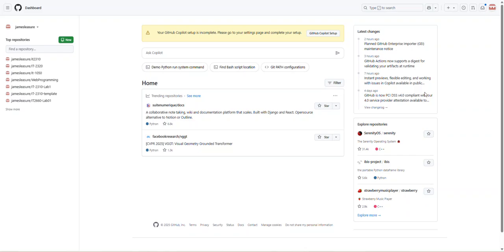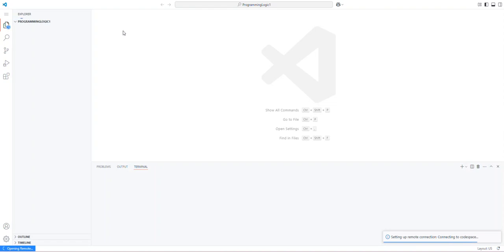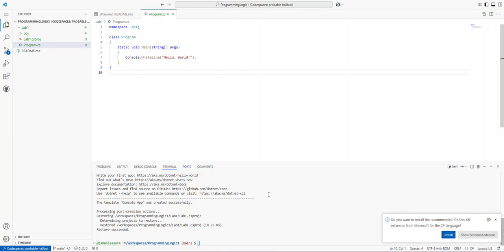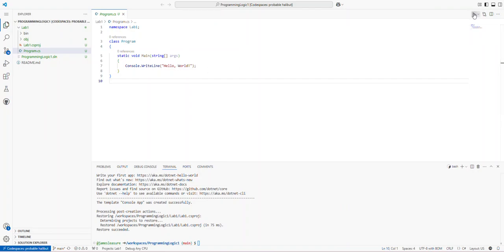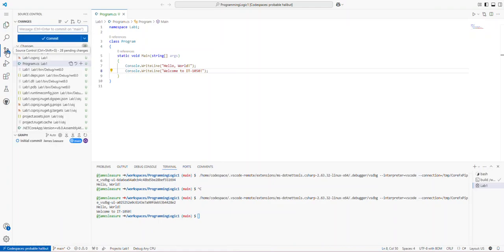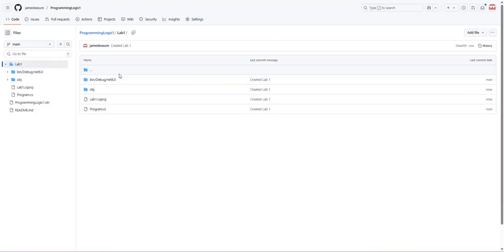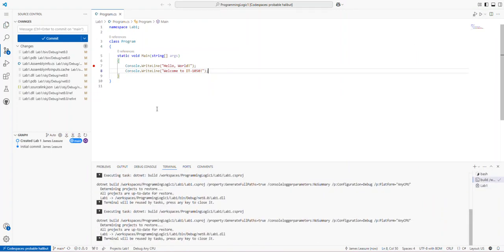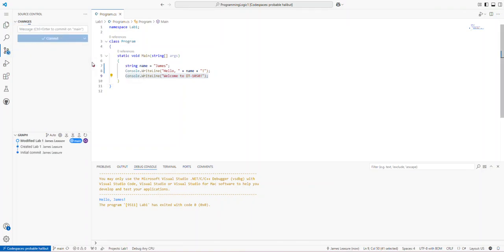Using CodeSpaces for Coding our Projects in IT-1050